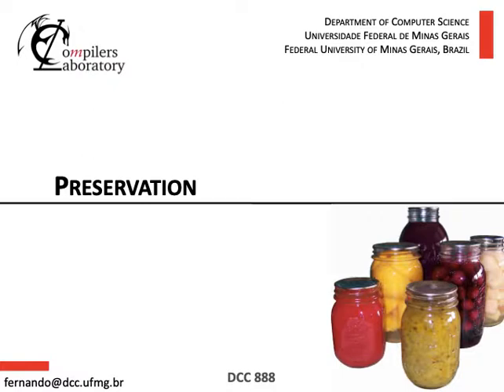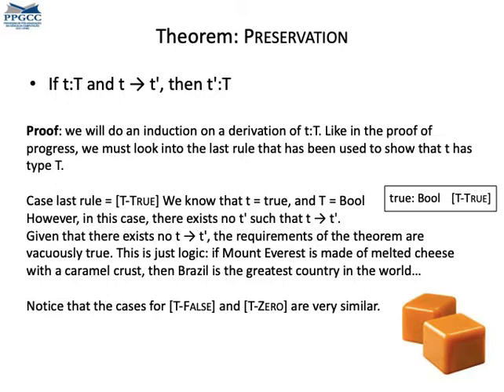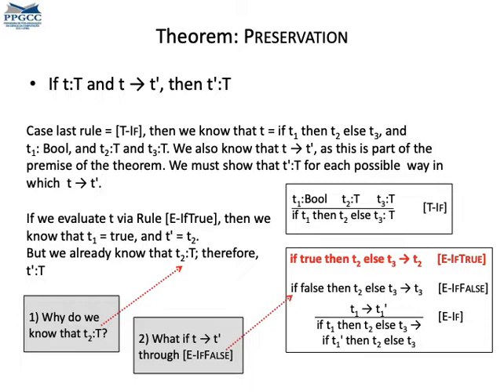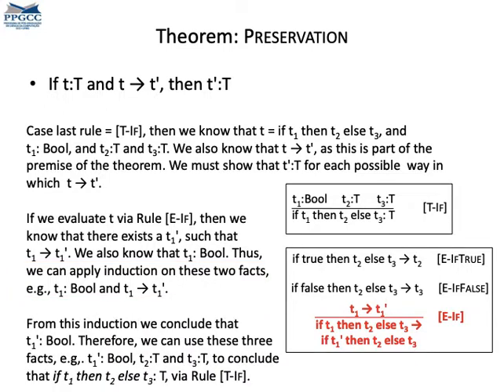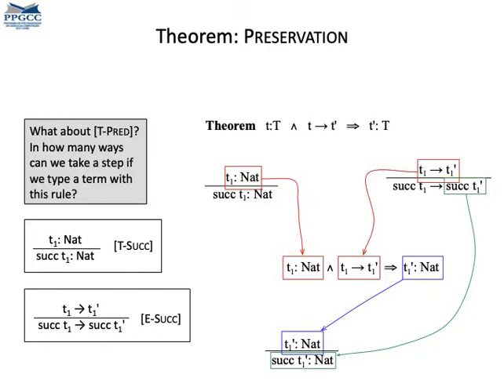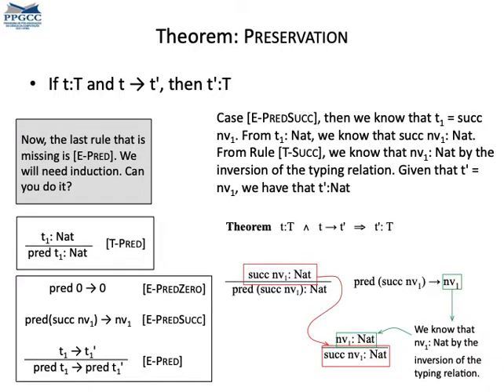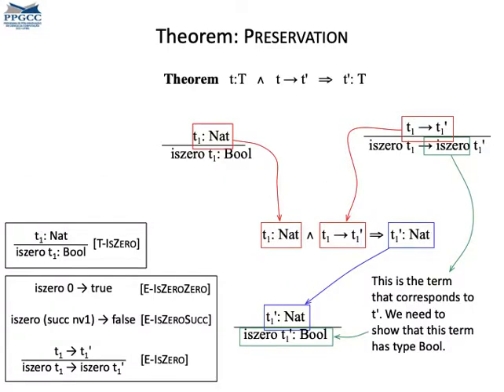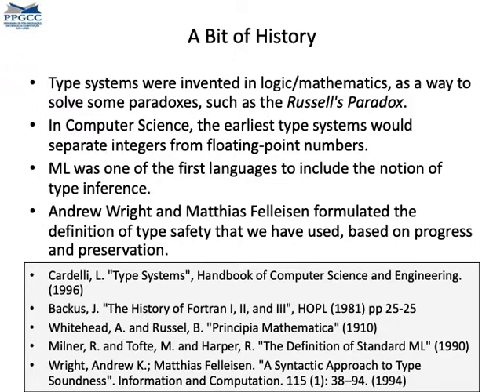Type Systems - Part 4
This video discusses the property of Preservation, which says that if a well-typed term takes a step, then the resulting term is also well-type, with the same type as the original term.